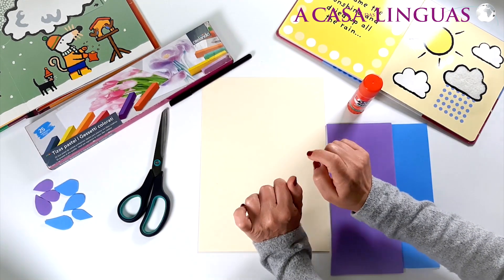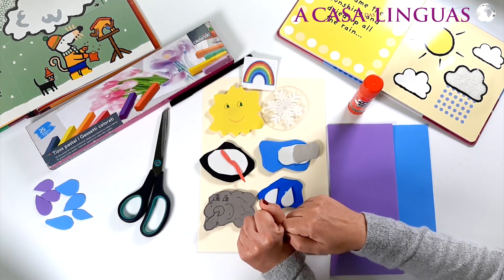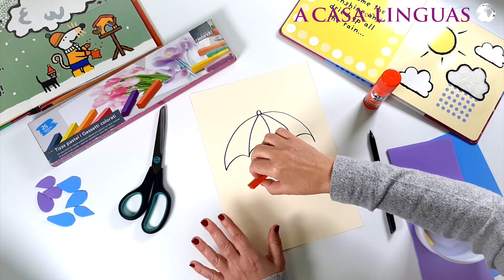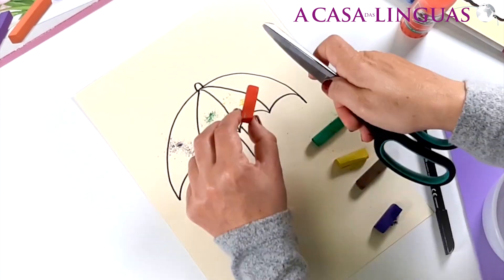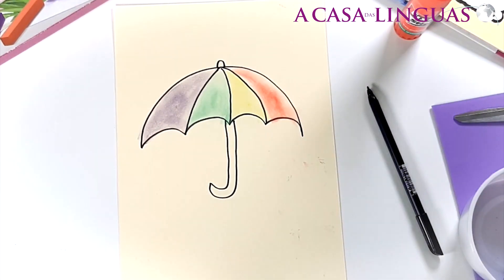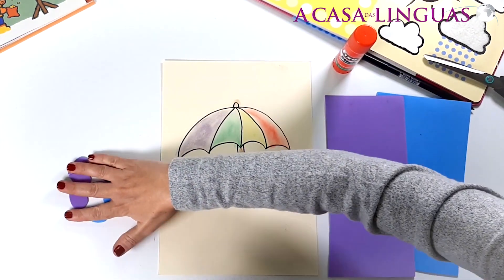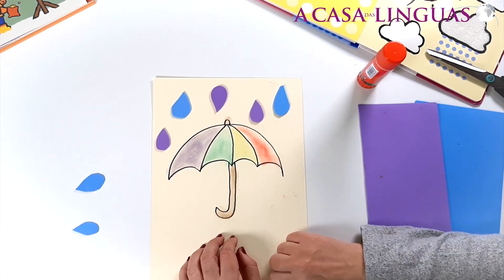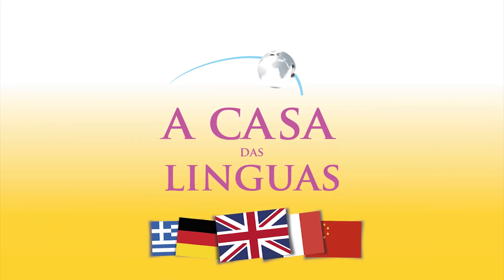Manualidades del Clima para niños en inglés ☀️❄️ A Casa das Linguas 🏠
Hola familia! 😊 En el nuevo vídeo para niños y para niñas para quienes les gustan los idiomas y quieren aprender fácil un nuevo idioma como aprender inglés fácil para niños, os traemos el nuevo vídeo de manualidades y crafts de A Casa das Linguas! En este vídeo vamos a aprender a hacer el craft de WEATHER EL CLIMA: we make the Weather Craft! Hacemos la manualidad para niños de 3 a 5 años, y hacemos un paraguas de colores con tizas de colores, y gotitas de lluvia con foam, cantando canciones para bebes y canciones para niños: la canción: Raindrops falling from the sky, put up your umbrella, happy and dry! Lo pasamos genial pintando, aprendiendo y jugando con colores. Jugamos al modo Art Attack! Este vídeo para los pequeños es genial para aprender inglés! En A Casa das Linguas aprender jugando es muy divertido! No te pierdas nuestros vídeos para ver lo bien que lo pasamos en las clases, con juegos y canciones para niños!
▼▼▼ MOSTRAR MÁS ▼▼▼

A Casa das Linguas es un grupo de academias de idiomas en Santiago de Compostela: en Área Central, Bertamirans, Casas Novas y Conxo. Con una metodología basada en la comunicación oral y la educación lúdica para los niños, dan clases de inglés, francés, alemán, griego, portugués y chino. Sus clases van dirigidas a alumnos de todas las edades: desde bebés con padres, niños, adolescentes, jóvenes, adultos y seniors.